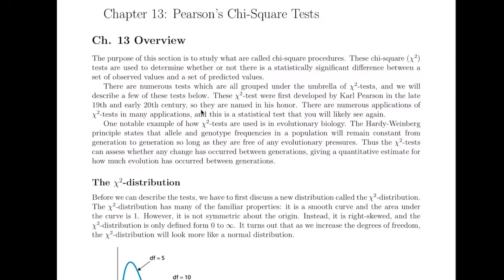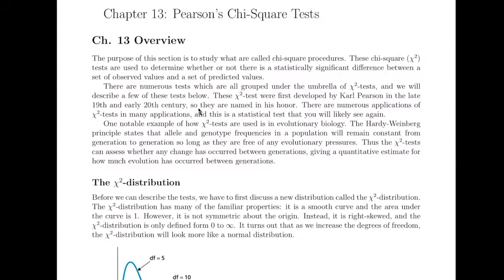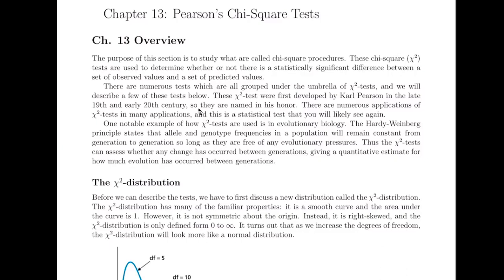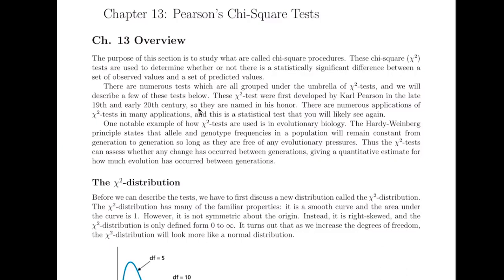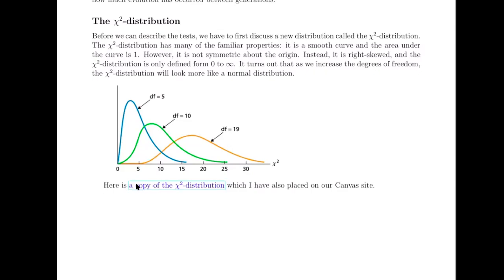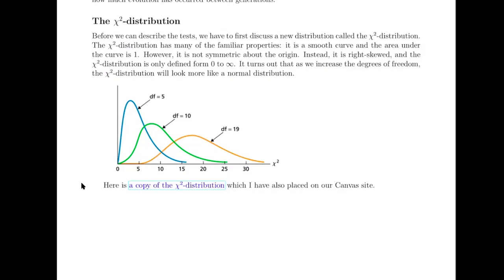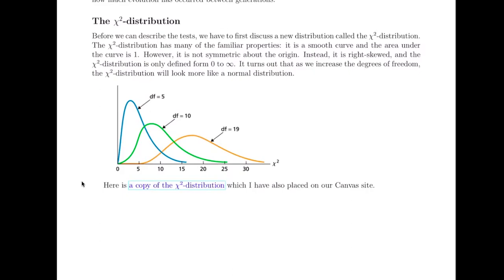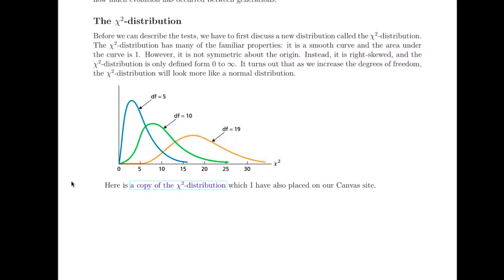Chi-Square Tests (Introduction)